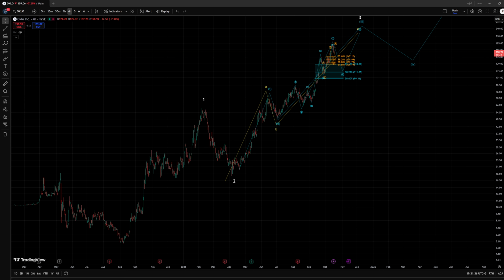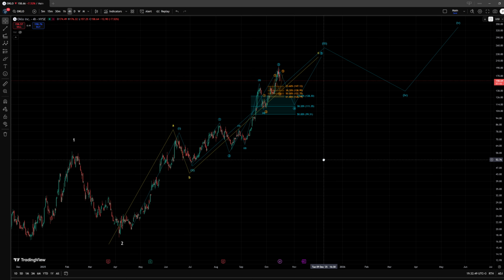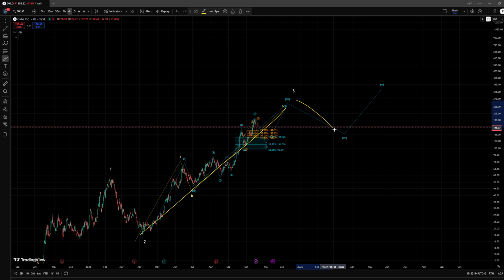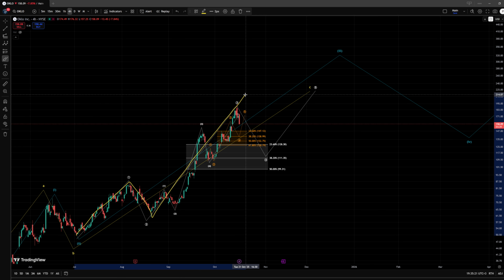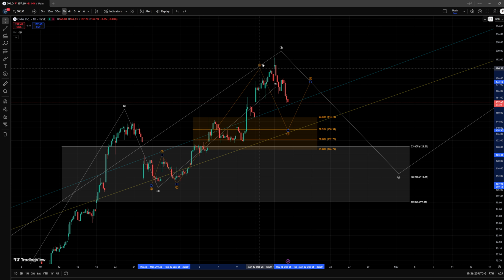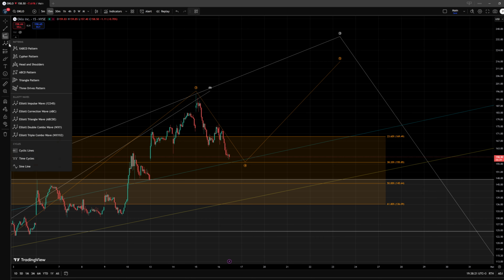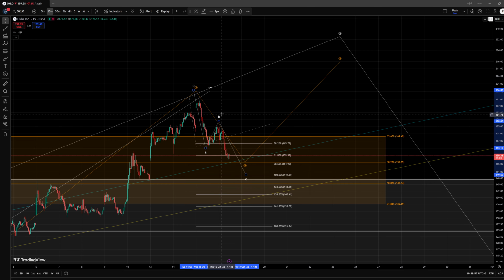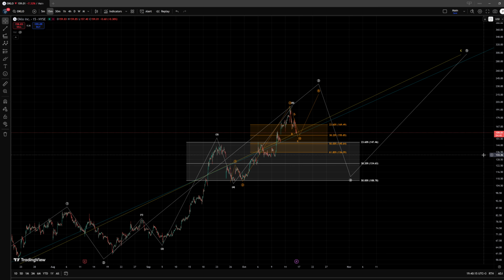Oklo Really Knows How To Extend - OKLO Stock Analysis